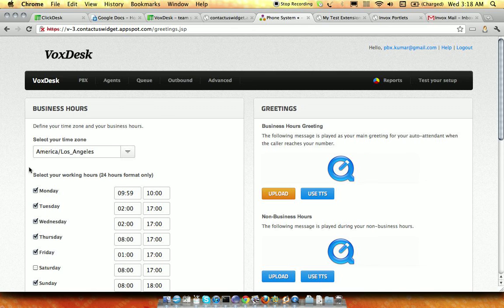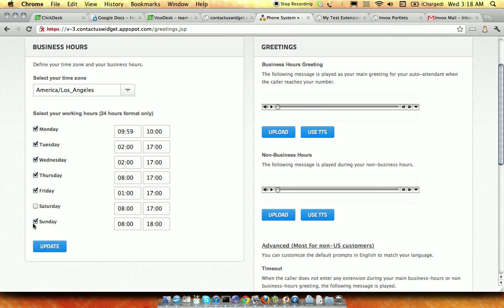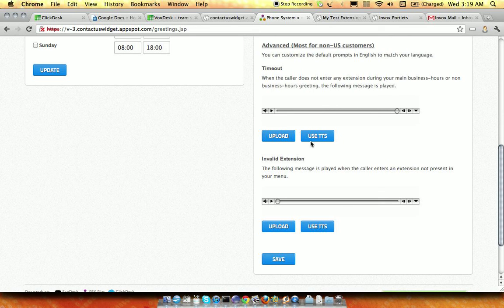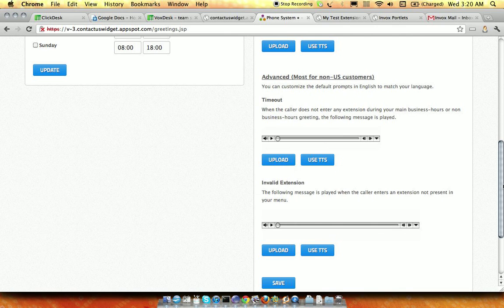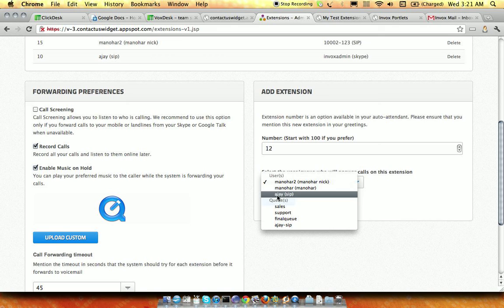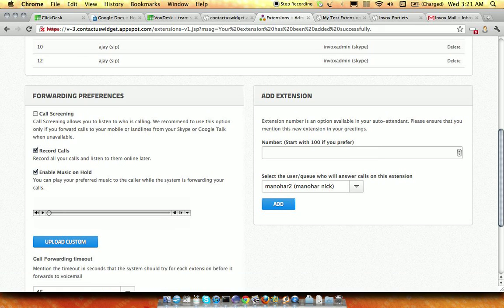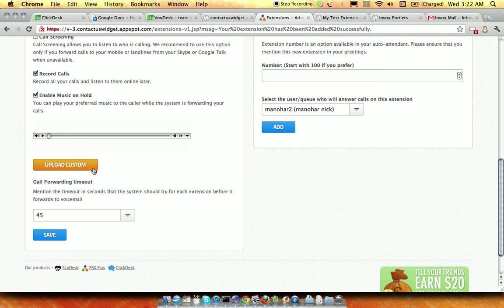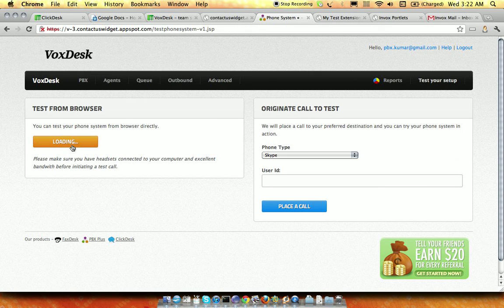VoxDesk - Create a Phone system greetings and extensions to- Greetings and Extensions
VoxDesk - Cloud hosted call center platform. Complete the creation of phone system by adding greetings and extensions